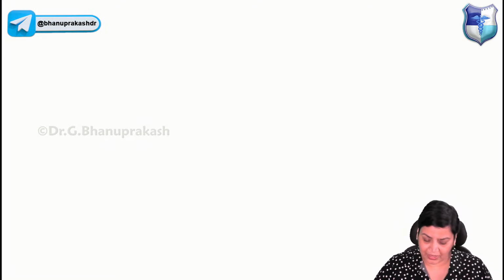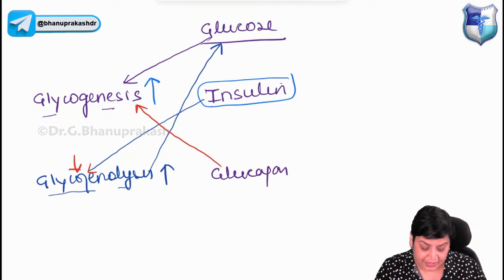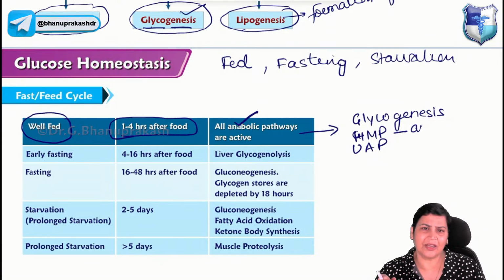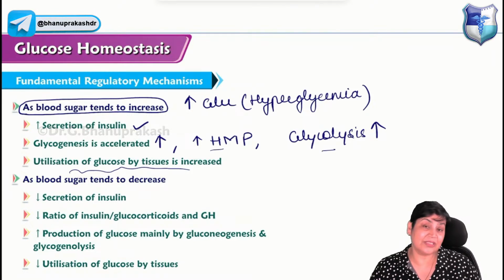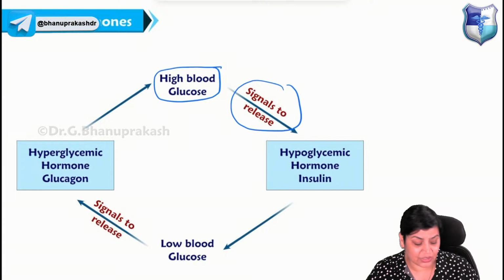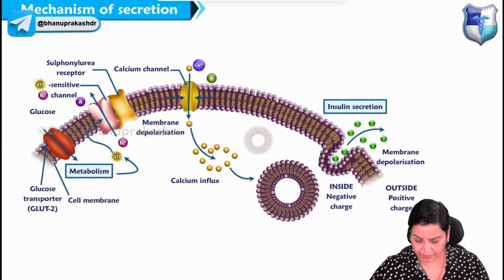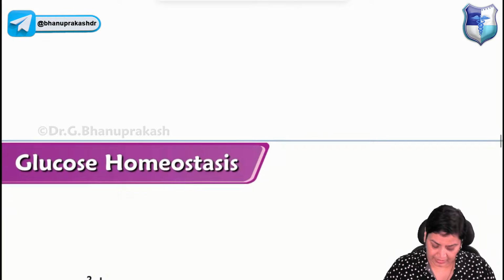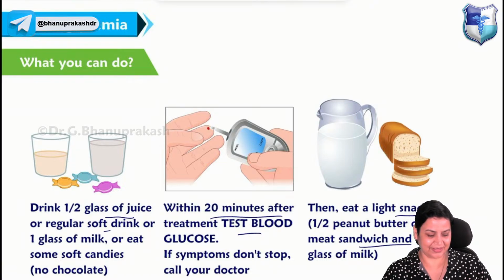Regulation of Blood Glucose By Dr Pooja For MBBS 1st Proff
🌟🔍 This tutorial covers the hormonal regulation of blood glucose levels, emphasizing the roles of insulin, glucagon, and other counter-regulatory hormones such as cortisol, epinephrine, and growth hormone. Understand the physiological processes of glucose homeostasis, including glycogenesis, glycogenolysis, gluconeogenesis, and glycolysis.

Explore the pancreas's endocrine function, focusing on the beta cells of the islets of Langerhans and the secretion of insulin, and the alpha cells that produce glucagon. Learn about the pathophysiology of diabetes mellitus, both type 1 and type 2, and the impact of insulin resistance.

Our expert explanations, enriched with high-quality visuals and clinical correlations, will provide you with a thorough understanding of blood glucose regulation, ensuring you excel in your exams and future medical practice! 🚀📚